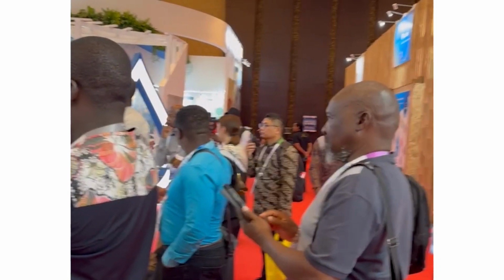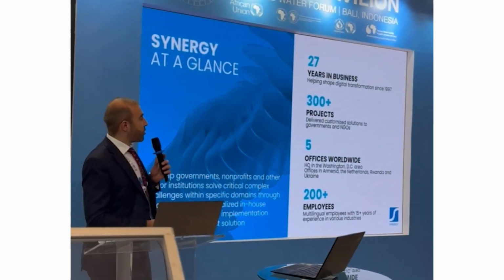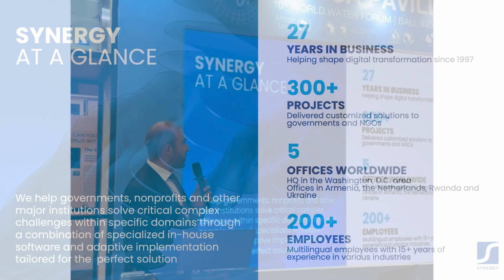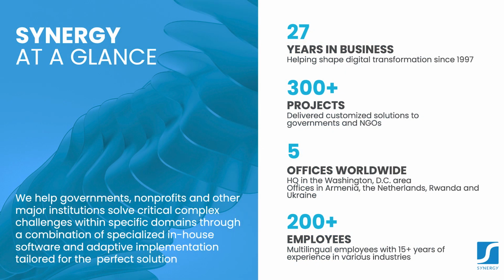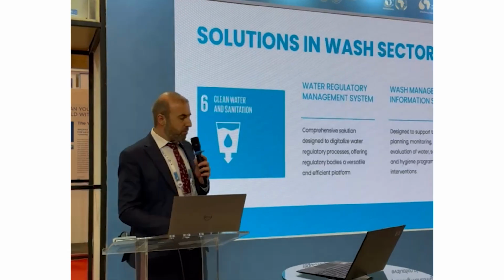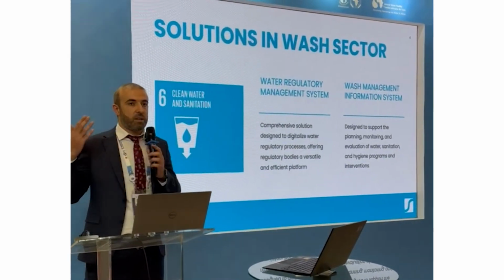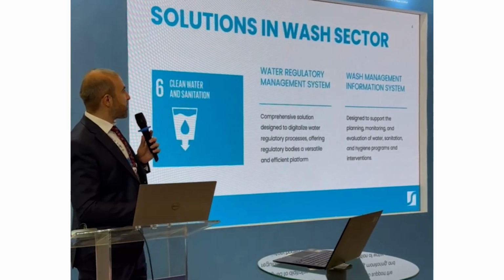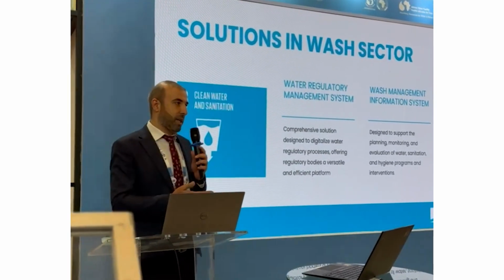Digitalizing WASH in Zambia: Presentation during 10th World Water Forum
During the 10th World Water Forum in Indonesia, Synergy International Systems Program Director, Hayk Manukyan, presented a case study on the system launched in Lusaka, Zambia. His speech was part of the Joint Session on Advancements in Achieving WASH Goals in Africa, which focused on WASH data collection, indicator standardization, and M&E practices presented by various experts.

To learn more about Synergy's experience in digitalizing Water, Sanitation, and Hygiene Management,